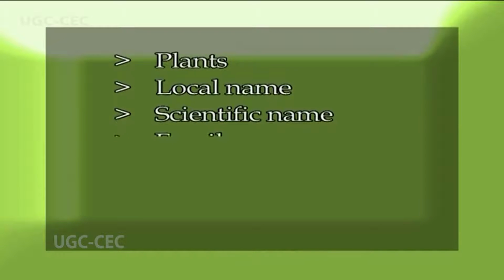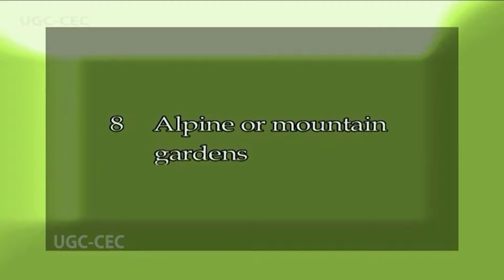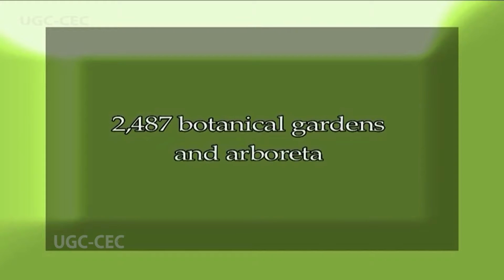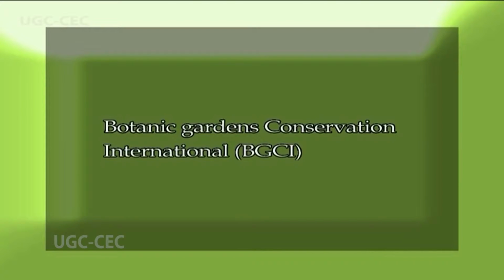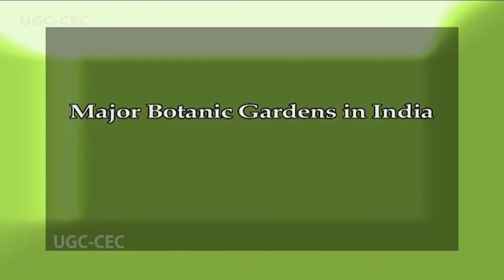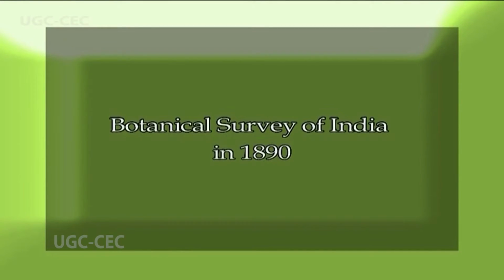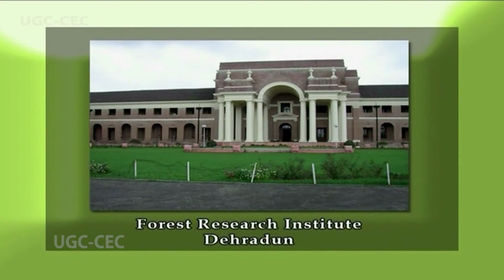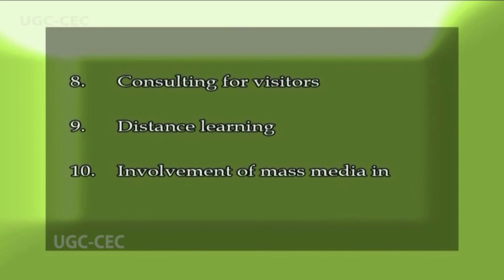Botanical Gardens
Subject: Botany